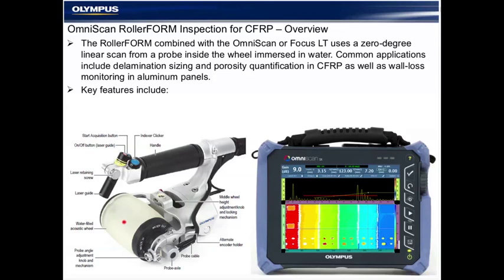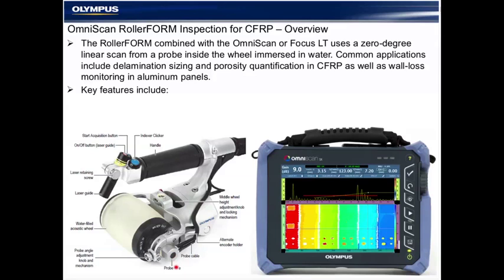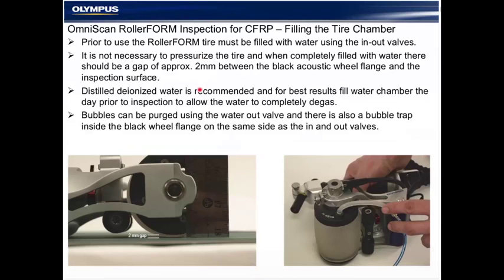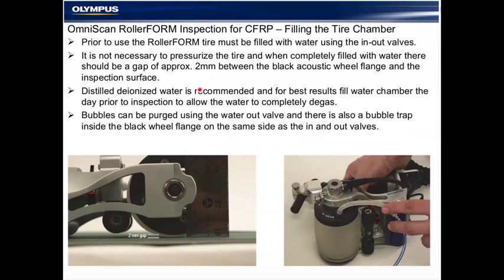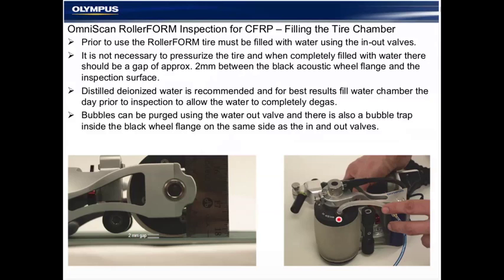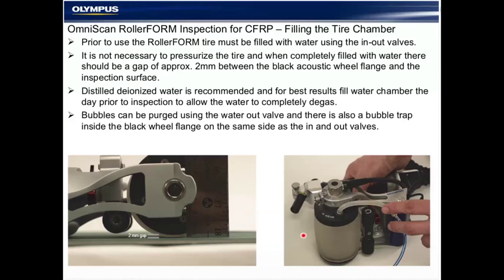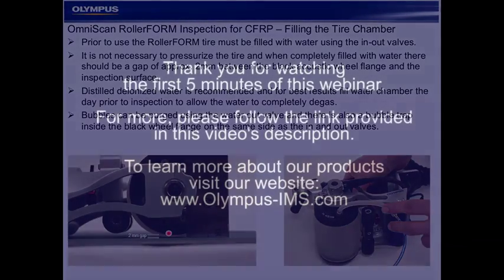O Canal da ONG CPMA - Centro Profissionalizante Mão Amiga